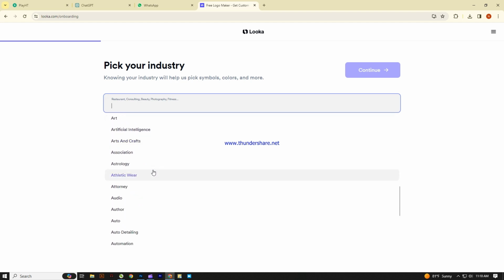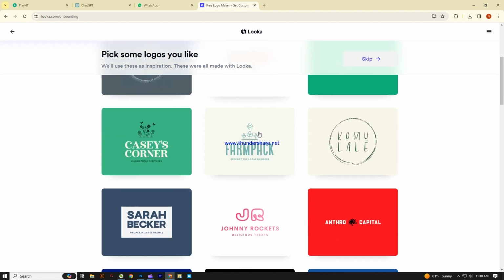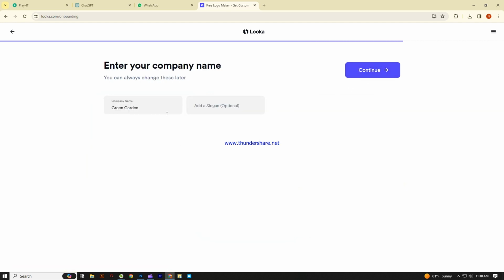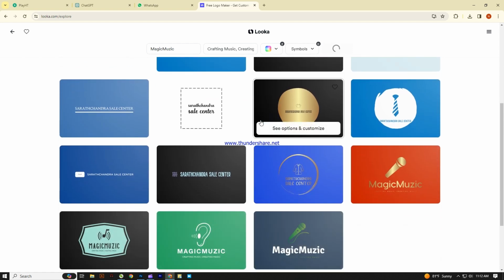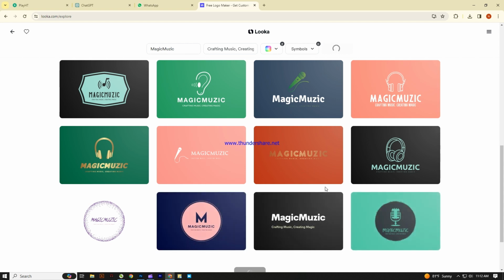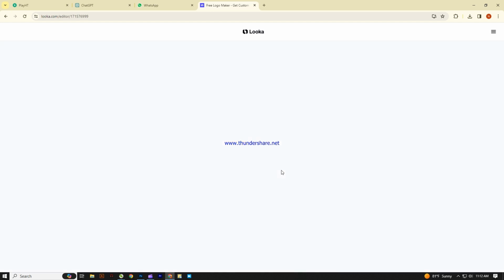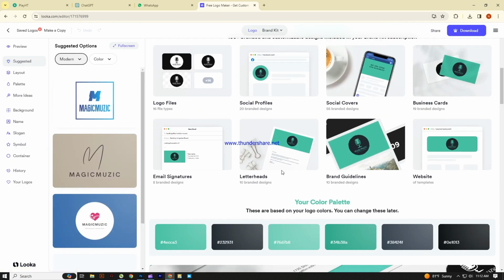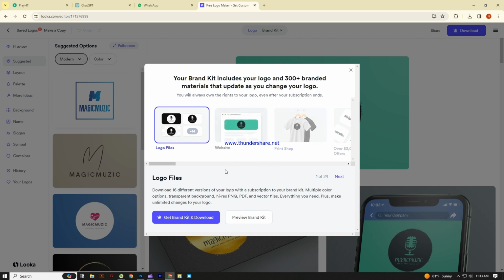Learn How to Design a Logo for Free with No Experience | Easy Logo Design Tutorial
🎨 Create a Stunning Logo for Your Brand - No Experience Needed!

Are you looking to design a professional logo for your business or personal brand but think you need design experience? Fret not! In this easy-to-follow tutorial, we'll guide you through the process of designing a logo from scratch, and the best part—it's absolutely FREE!

✅ No Design Experience Required
This tutorial is beginner-friendly and perfect for anyone who wants to unleash their creativity without diving into complicated design software. We'll be using [mention the tool or website you're using, e.g., "Looka" or "Canva"], a fantastic platform that makes logo design a breeze.

🚀 Step-by-Step Guide
Follow along as we take you through each step of the logo design process. From selecting the right elements to customizing colors and fonts, you'll have a personalized logo ready to go in no time.

Why spend money on hiring a designer when you can create a logo for free? This tutorial will not only save you money but also empower you to take control of your brand's visual identity.

🔗 Links Mentioned in the Video:
[Include links to the logo design tool or website you're using, and any other resources mentioned in the video.]

Ready to get started on your logo design journey? Watch the video now and let your creativity flow!